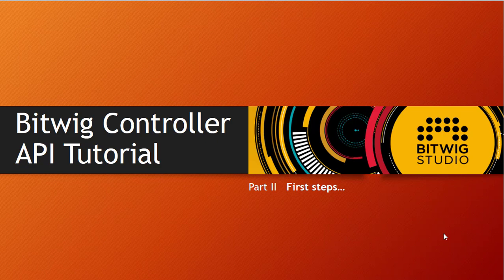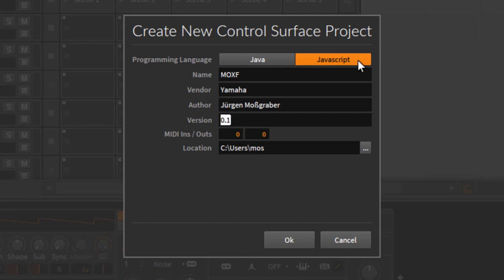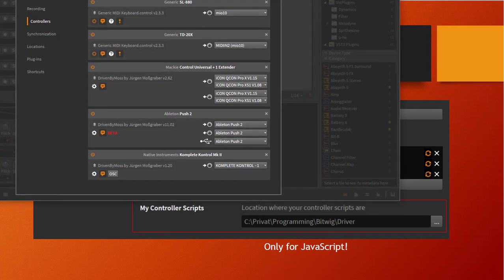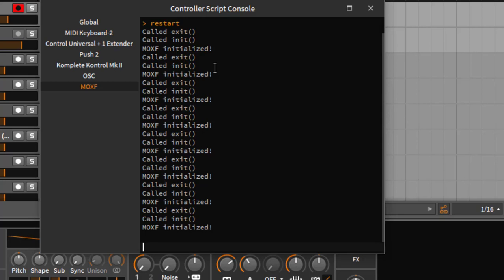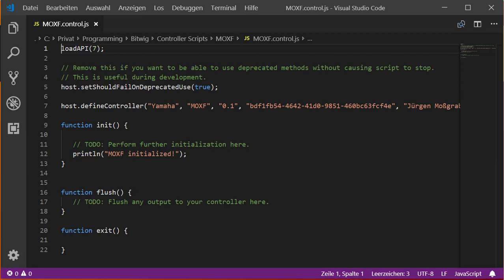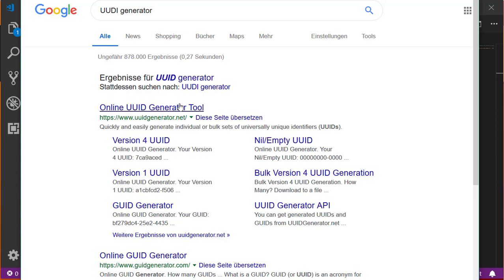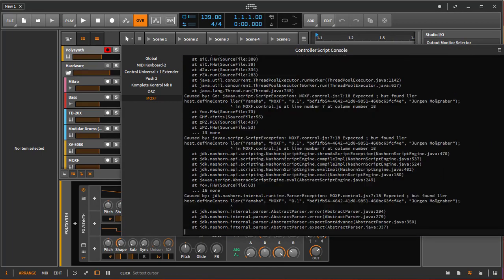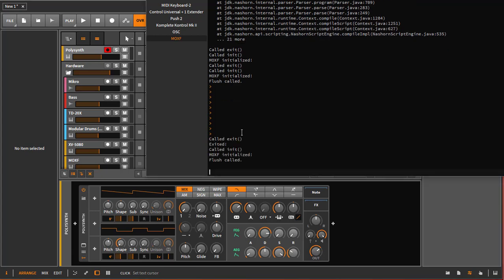Developing with the Bitwig Controller API - Part II - First steps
In the 2nd part we will create our first script and look into the tools for development and debugging.